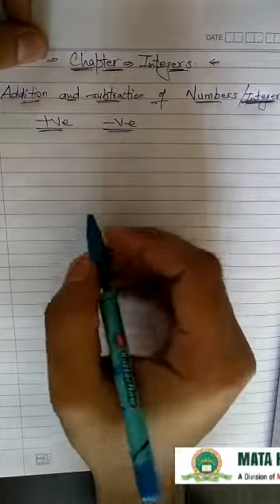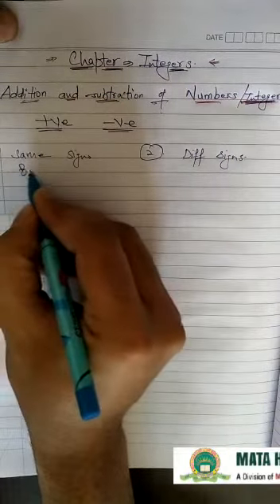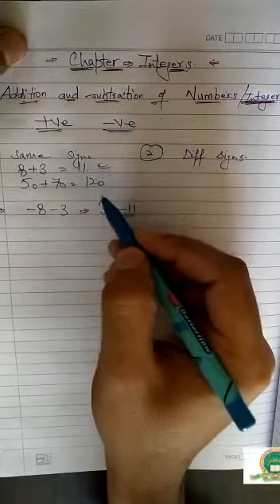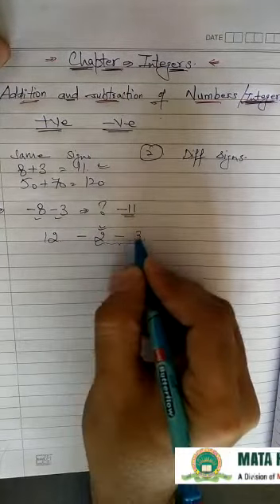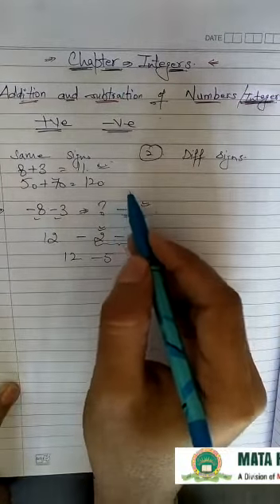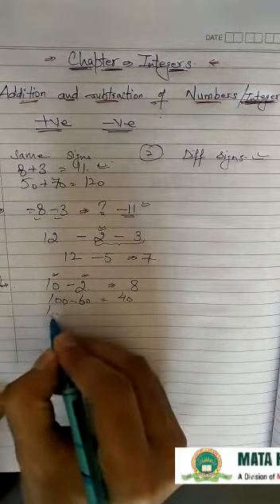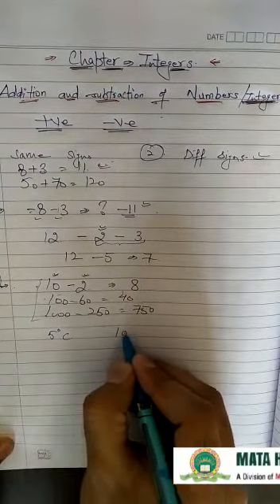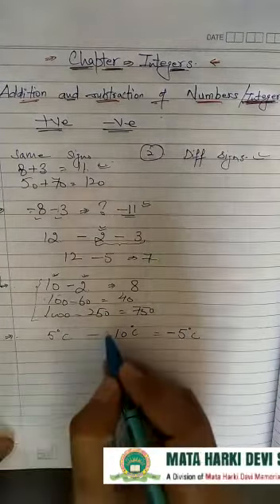Class-7 Maths Chapter-1 Integers Part-1